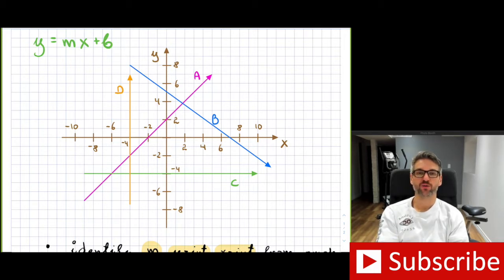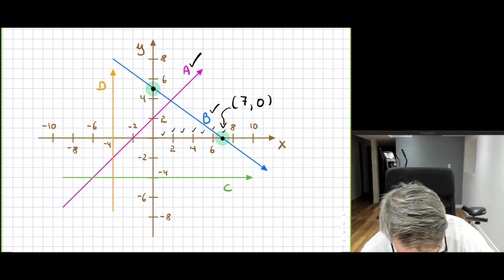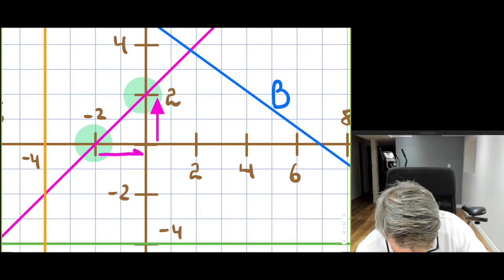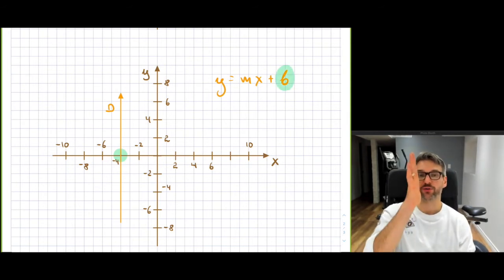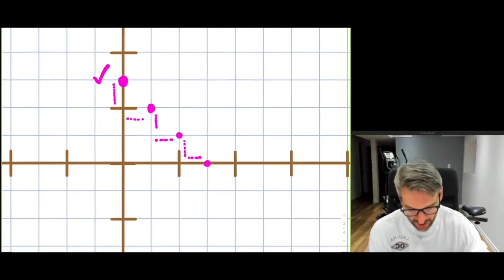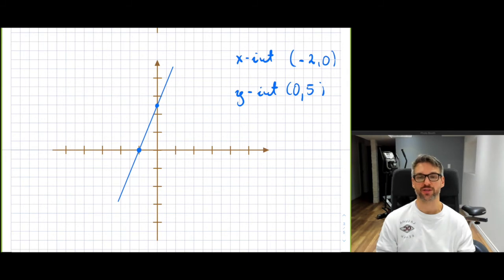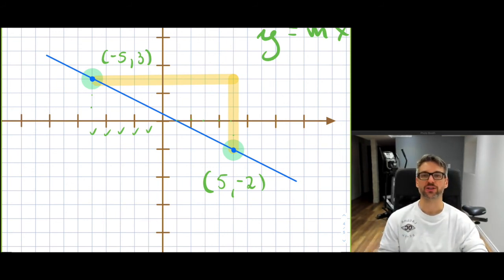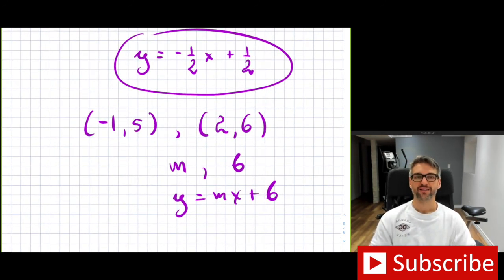Grade 9 Math - The y=mx+b form of a line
A new chapter! Lines in two dimensions!

This video is the start of the discussion on lines and the y = mx + b format.

How to graph a line?
How to create the y=mx+b form?
What is a x-intercept?
What is a y-intercept?
Slope of zero?
Vertical line?

These questions and more are answered in these videos!